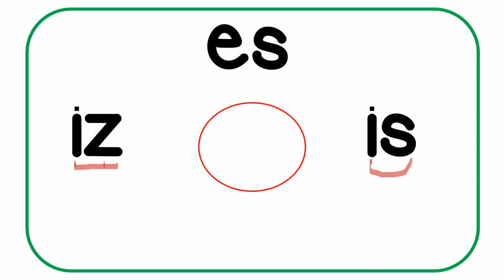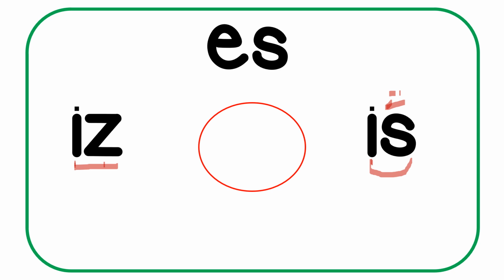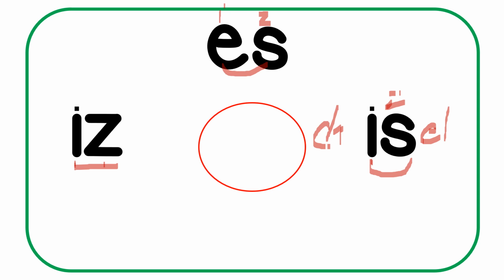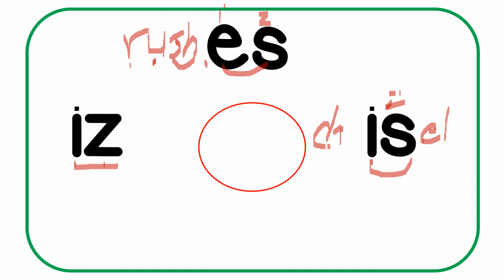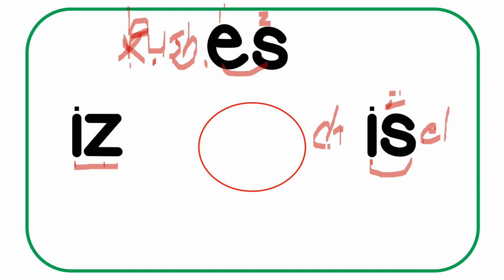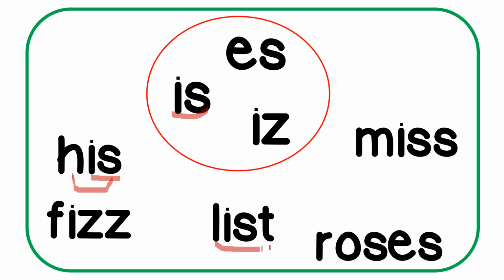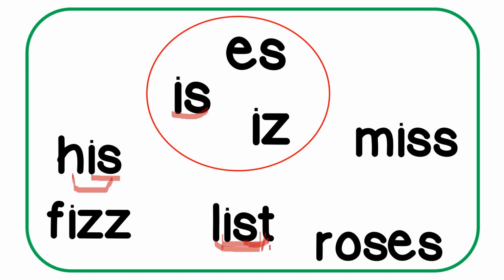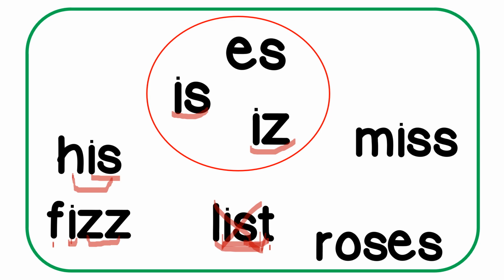How to recognize and use the word /is/ in English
Hello Everyone!
Come learn along with us! Here you can find videos that will help early readers practice and improve their reading skills daily. Learners can work independently with the activities in these video and learn the content very easily.

 Video Schedule - Sunday,  Tuesday  and Thursday